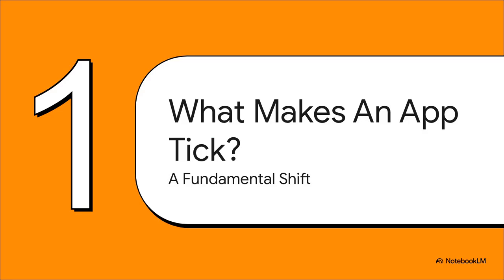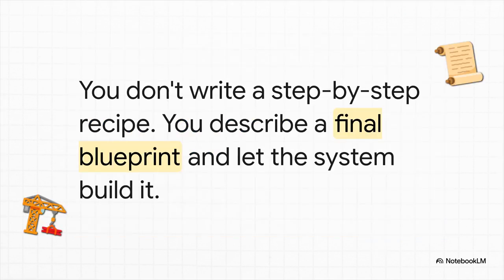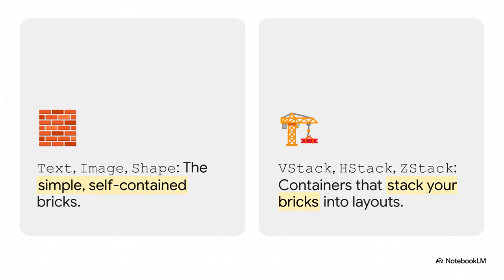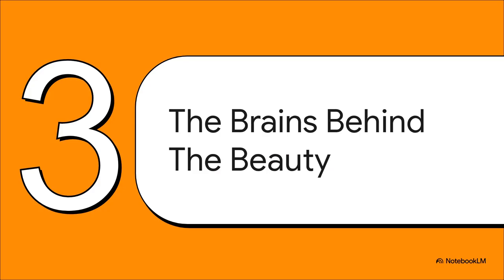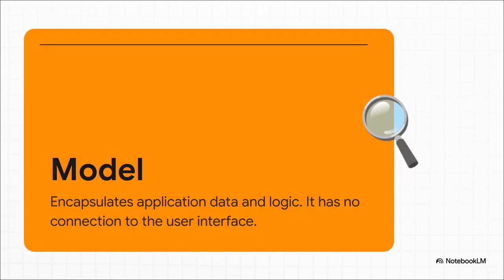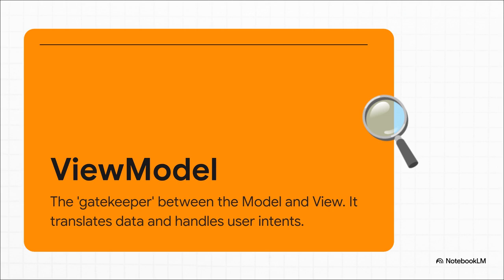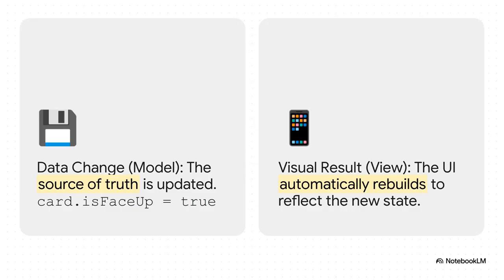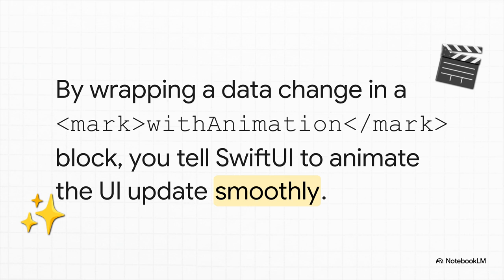The SwiftUI Philosophy Digital Lego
The SwiftUI Philosophy Digital Lego, a video created by notebook LM, compiling information to study and apply in my project